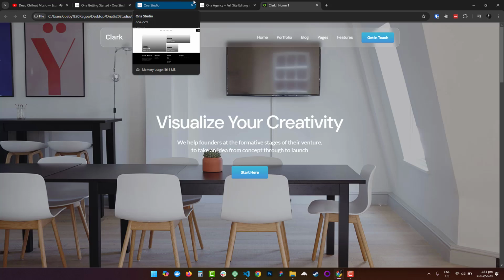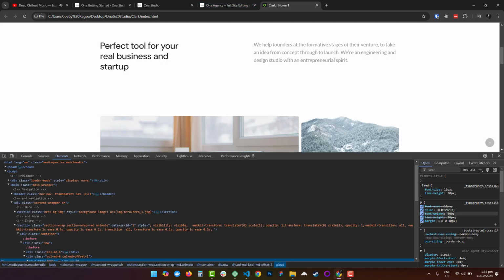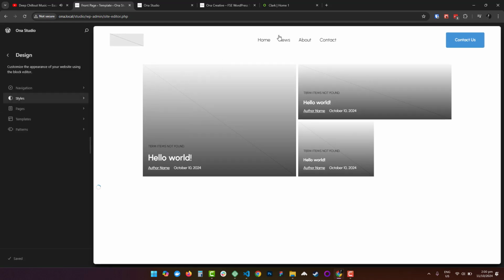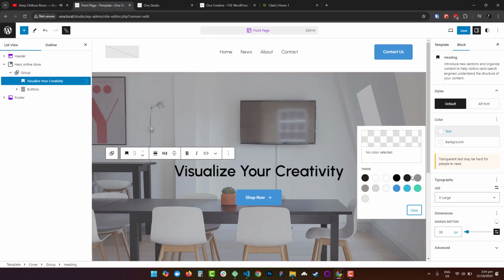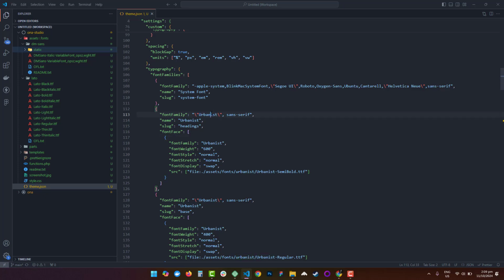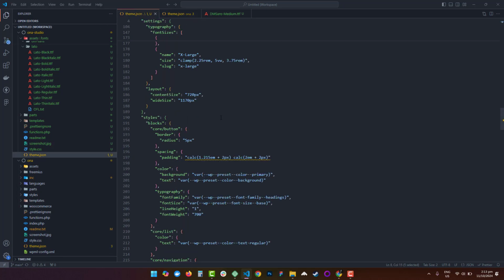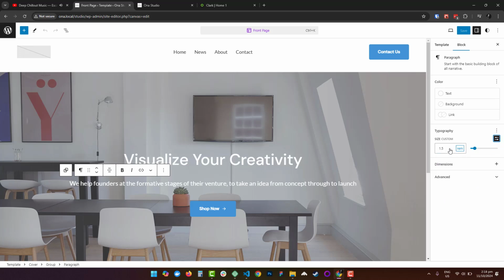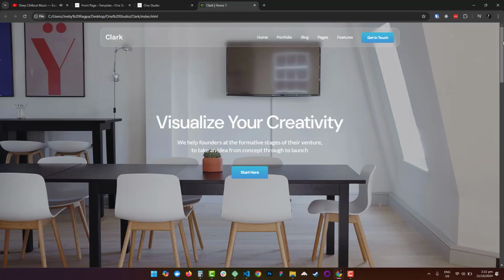Building Full Site Editing Block Theme - WordPress FSE (Part 1)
In this video, I show the basics of creating a Full Site Editing (FSE) block WordPress theme. I'll be using an HTML template to convert it into a fully functional block theme. Enjoy :)